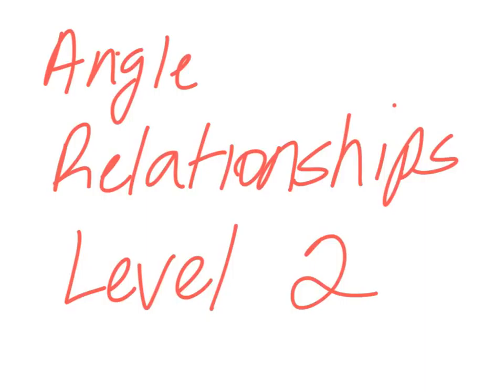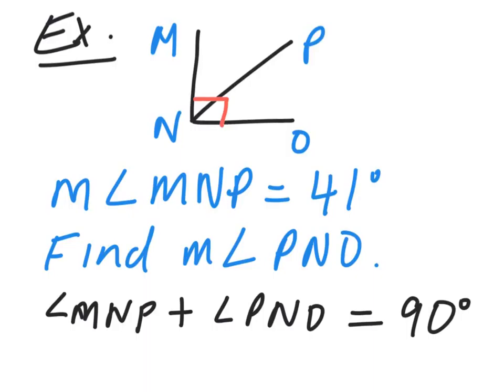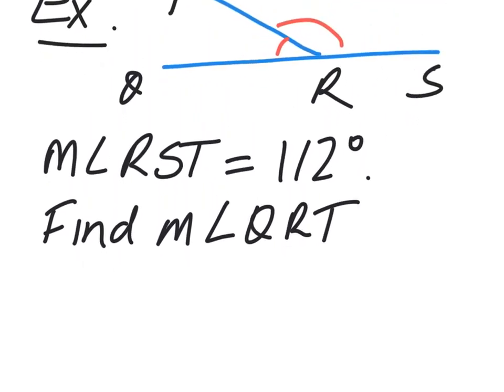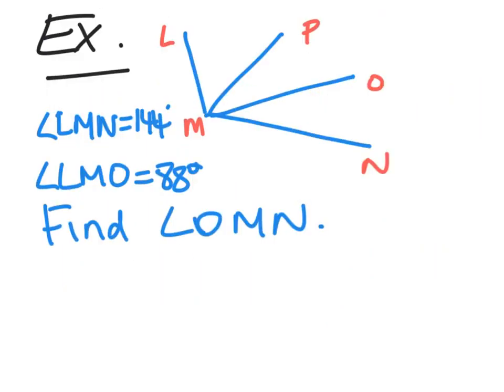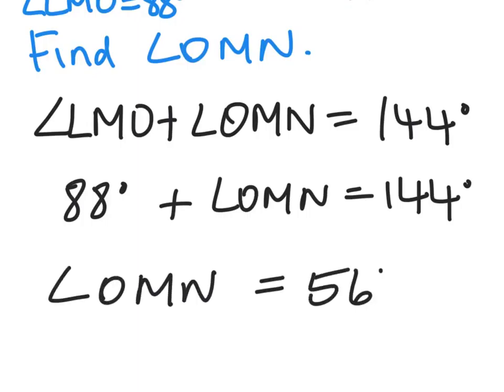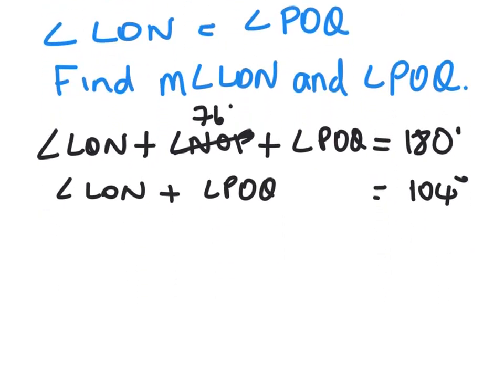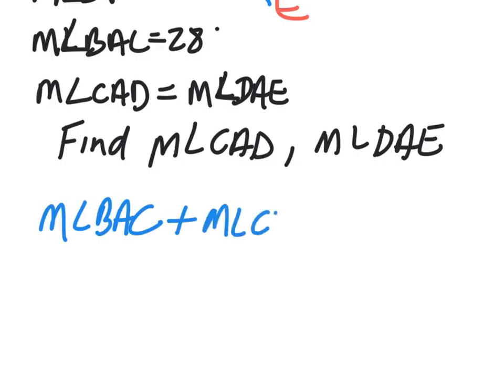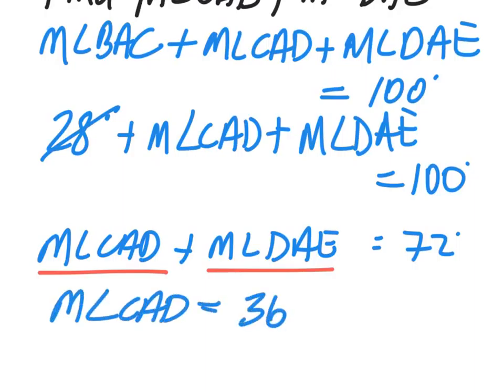Level 2 Angle Relationships